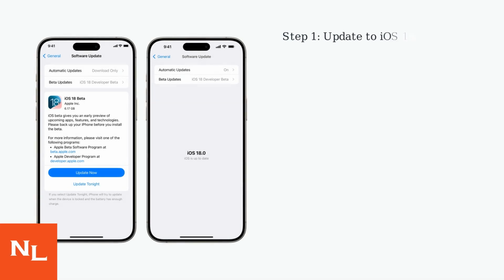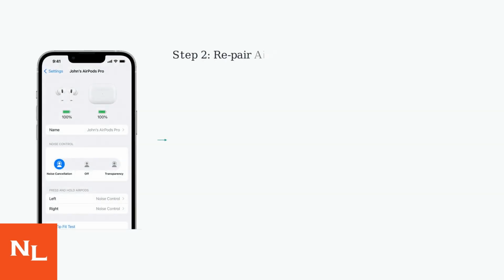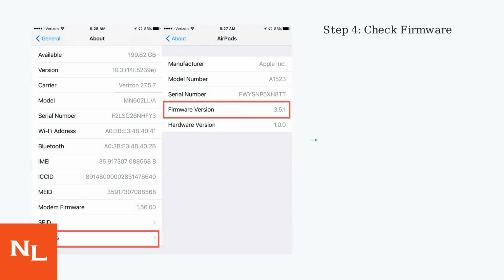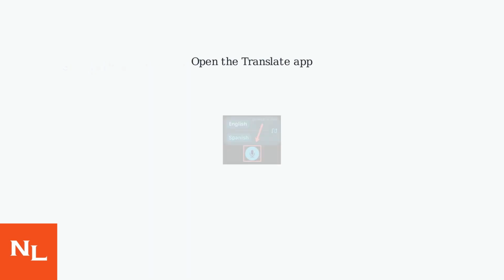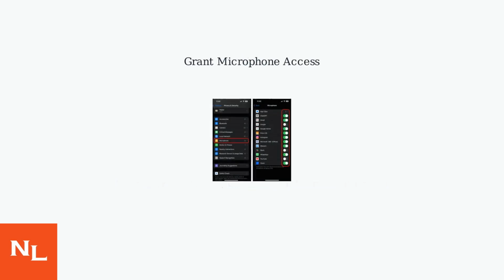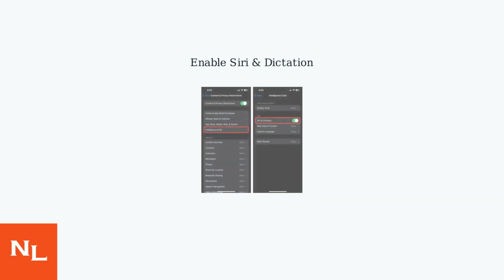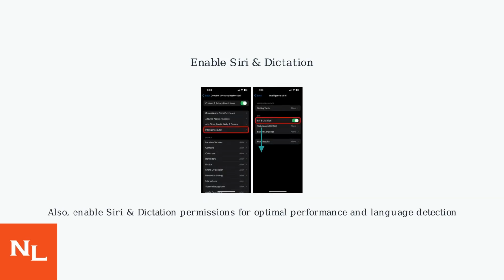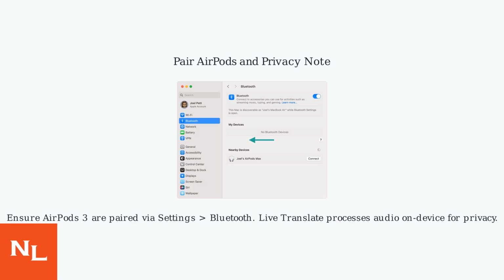How To Fix Live Translate On iPhone 16 (iOS 26) With AirPods 3 – Setup & Permissions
Learn how to fix Live Translate on iPhone 16 (iOS 26) with AirPods 3. Follow our guide for setup and permissions to enhance your translation experience.